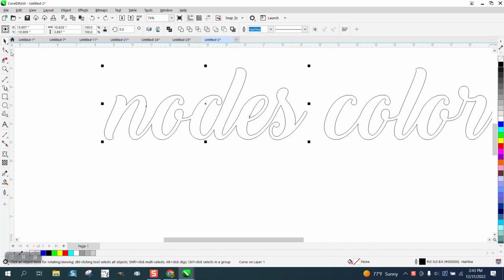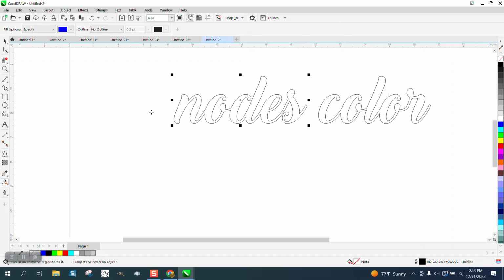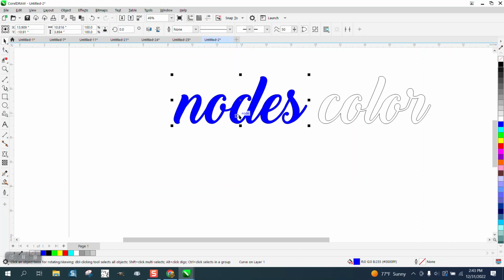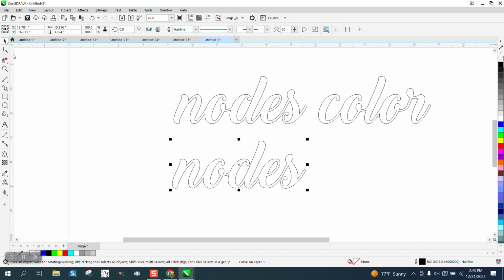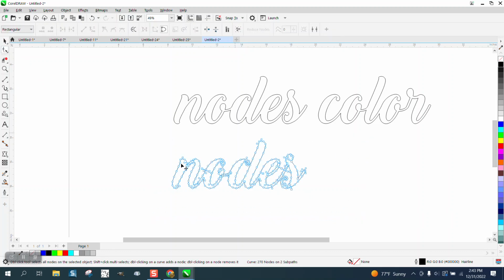Corel Draw Tips & Tricks Nodes some RED and some BLUE Part 2